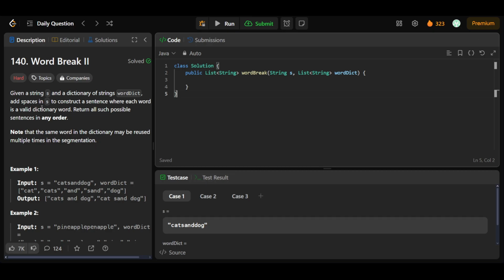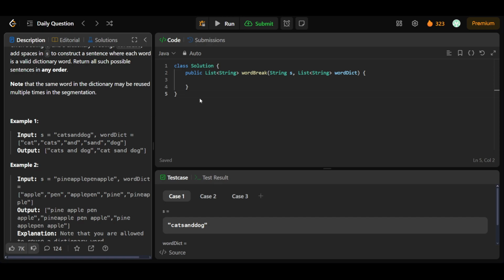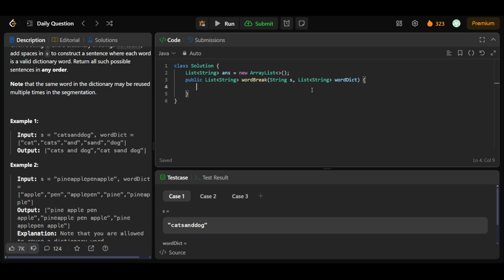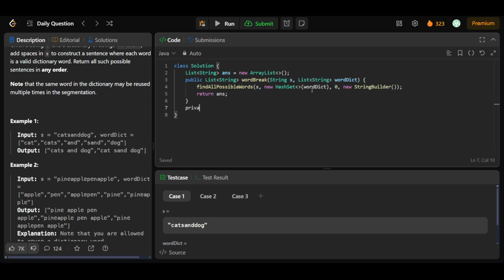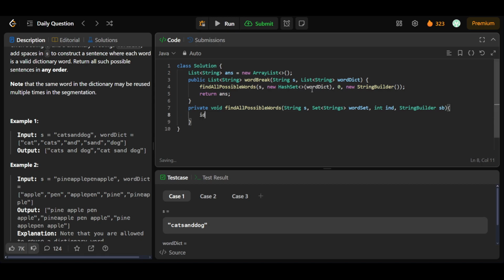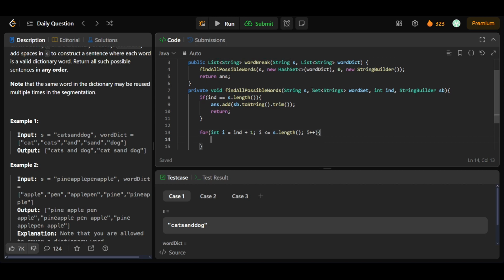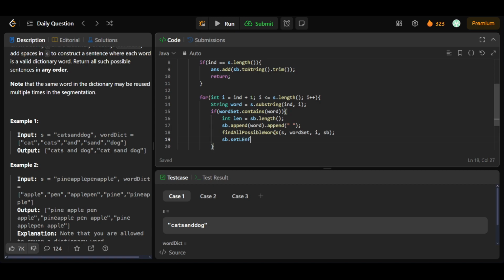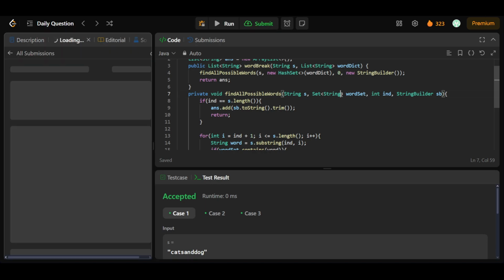LEETCODE DAILY QUESTION 140 | Word Break II | Is Kabir Coding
In this video I'll be solving LeetCode daily question 140. Word Break II by Backtracking.